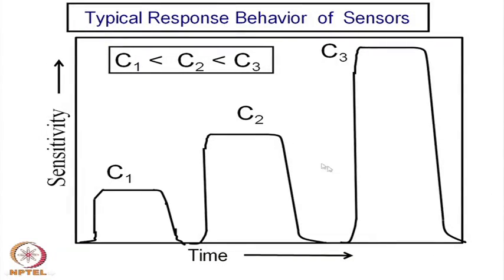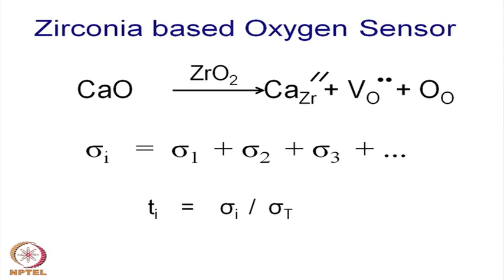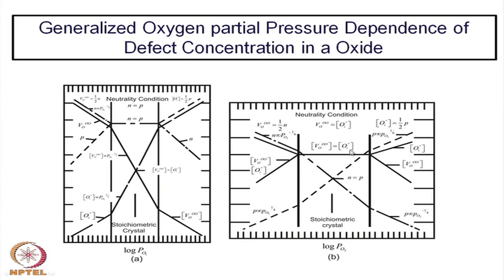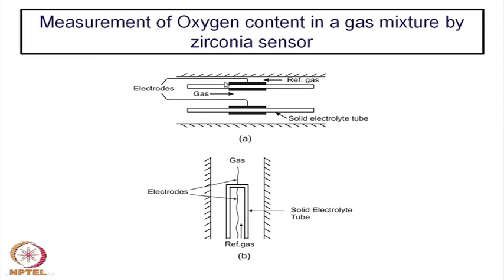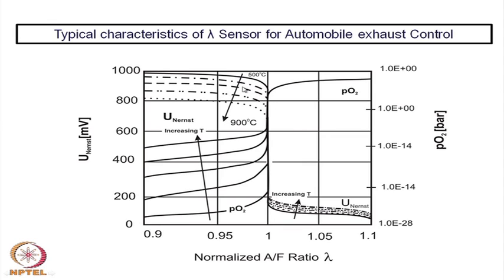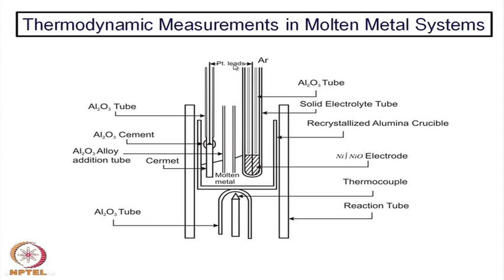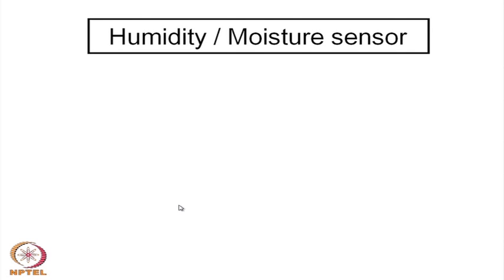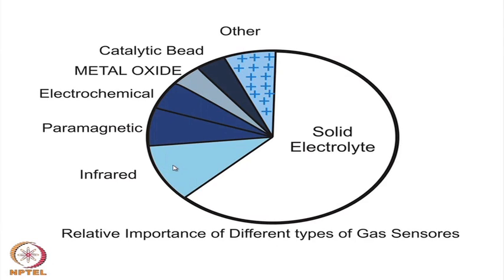Mod-11 Lec-27 Ceramic Gas Sensor (Contd.)